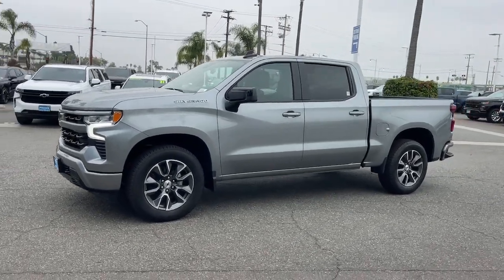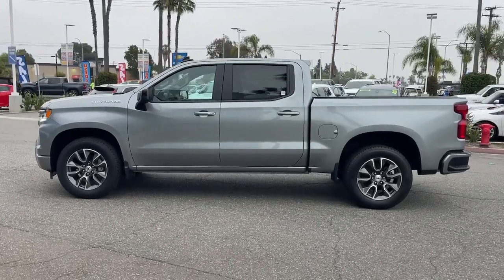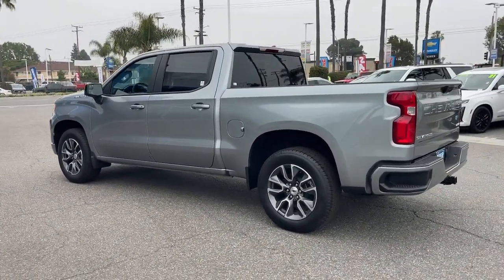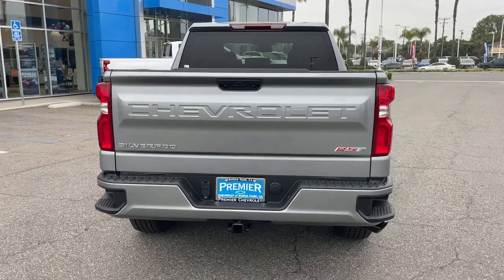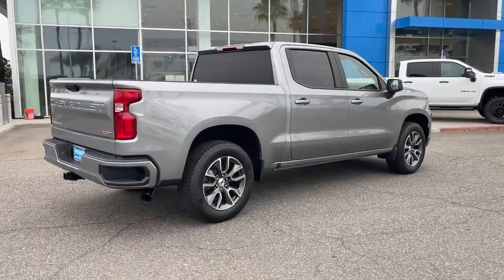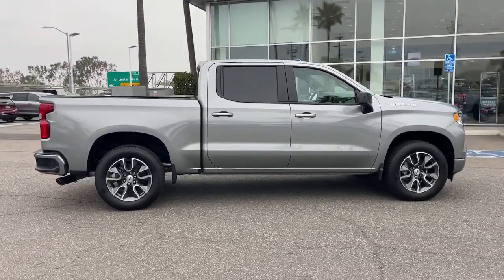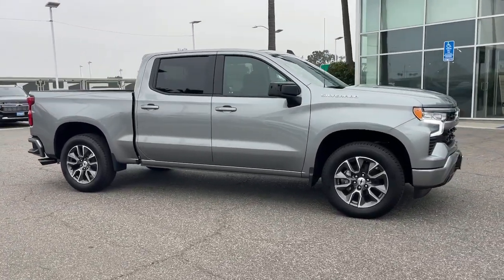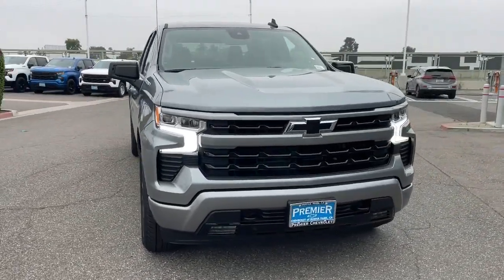2024 Chevrolet Silverado_1500 Anaheim, Buena Park, Santa Ana, Norwalk, Fullerton, CA RZ285340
Sterling Gray Metallic New 2024 Chevrolet Silverado_1500 RST available in Buena Park, California at Premier Chevrolet of Buena Park. Servicing the Anaheim, Santa Ana, Norwalk, Fullerton, CA area.

Sterling Gray Metallic 2024 Chevrolet Silverado 1500 RST RWD 8-Speed Automatic 2.7L I4 Turbocharged DOHC 16V LEV3-SULEV30 310hp 8-Speed Automatic Black Cloth. Price includes: $1000 - Chevrolet Select Market Bonus Cash. Exp. 06/03/2024 $1250 - Chevrolet Consumer Cash Program. Exp. 06/03/2024 $1750 - GM Bonus Cash. Exp. 06/03/2024
Preferred Equipment Group 1SP,3.42 Rear Axle Ratio,Auto-Locking Rear Differential,Wheels: 18 x 8.5 Bright Silver Painted Aluminum,Wheels: 20 x 9 Painted Aluminum,40/20/40 Front Split-Bench Seat,Cloth Seat Trim,10-Way Power Driver Seat w/Lumbar,Radio: Chevrolet Infotainment 3 Premium System,Electronic Cruise Control,Electric Rear-Window Defogger,Color-Keyed Carpeting Floor Covering,All-Weather Floor Liner (LPO),120-Volt Interior Power Outlet,Protection Package,Chevytec Spray-On Black Bedliner,Deep-Tinted Glass,Front License Plate Kit,LED Cargo Area Lighting,EZ Lift Power Lock & Release Tailgate,Rear Wheelhouse Liners,Black Chrome Exhaust Tip (LPO),Standard Suspension Package,High Capacity Suspension Package,Trailering Package,Front Frame-Mounted Black Recovery Hooks,SiriusXM w/360L,Rear 60/40 Folding Bench Seat (Folds Up),Chevrolet Connected Access Capable,Power Front Windows w/Passenger Express Down,Power Rear Windows w/Express Down,Keyless Open & Start,Power Front Windows w/Driver Express Up/Down,Front Rubberized Vinyl Floor Mats,Rear Rubberized-Vinyl Floor Mats,Bluetooth For Phone,Remote Vehicle Starter System,Dual-Zone Automatic Climate Control,Hitch Guidance,Inside Rear-View Mirror w/Tilt,Heated Power-Adjustable Outside Mirrors,High Gloss Black Mirror Caps,Heated Driver & Front Outboard Passenger Seats,120-Volt Bed Mounted Power Outlet,Heated Steering Wheel,220 Amp Alternator,Electrical Steering Column Lock,Wrapped Steering Wheel,Single Outlet Exhaust,Convenience Package,All-Star Edition,Chevy Safety Assist,Standard Tailgate,Front LED Fog Lamps,IntelliBeam Automatic High Beam On/Off,Dual Rear USB Ports (Charge Only),12.3 Multicolor Reconfigurable Digital Display,OnStar & Chevrolet Connected Services Capable,Following Distance Indicator,Forward Collision Alert,Lane Keep Assist w/Lane Departure Warning,Automatic Emergency Braking,Steering Wheel Audio Controls,Front Pedestrian Braking,6-Speaker Audio System,Theft Deterrent System (Unauthorized Entry),HD Rear Vision Camera,Wi-Fi Hot Spot Capable,Front Center Armrest w/Storage,Auto High-beam Headlights,AM/FM radio: SiriusXM with 360L,Premium audio system: Chevrolet Infotainment 3 Premium,4-Wheel Disc Brakes,6 Speakers,Air Conditioning,Electronic Stability Control,Tachometer,Voltmeter,ABS brakes,Alloy wheels,Automatic temperature control,Brake assist,Bumpers: body-color,Delay-off headlights,Driver door bin,Driver vanity mirror,Dual front impact airbags,Dual front side impact airbags,Front anti-roll bar,Front dual zone A/C,Front fog lights,Front reading lights,Front wheel independent suspension,Fully automatic headlights,Heated door mirrors,Heated front seats,Heated steering wheel,Illuminated entry,Low tire pressure warning,Occupant sensing airbag,Outside temperature display,Overhead airbag,Overhead console,Panic alarm,Passenger door bin,Passenger vanity mirror,Power door mirrors,Power driver seat,Power steering,Power windows,Radio data system,Rear reading lights,Rear step bumper,Rear window defroster,Remote keyless entry,Security system,Speed control,Speed-sensing steering,Split folding rear seat,Steering wheel mounted audio controls,Telescoping steering wheel,Tilt steering wheel,Traction control,Trip computer,Variably intermittent wipers,Front beverage holders,Compass,TRANSMISSION  8-SPEED AUTOMATIC  ELECTRONICALLY CONTROLLED  with overdrive and tow/haul mode. Includes Cruise Grade Braking and Powertrain Grade Braking (STD),REAR AXLE  3.42 RATIO,GVWR  6800 LBS. (3084 KG)  (STD),SEATS  FRONT 40/20/40 SPLIT-BENCH  with covered armrest storage and under-seat storage (lockable) (STD),TIRES  275/60R20 ALL-SEASON  BLACKWALL,LICENSE PLATE KIT  FRONT,AUDIO SYSTEM  CHEVROLET INFOTAINMENT 3 PREMIUM SYSTEM  with Google built-in compatibility (select service plan required  terms and limitations apply) including navigation capability  13.4 diagonal HD color touchscreen  includes multi-touch display  AM/FM stereo  Bluetooth streaming audio for music and most phones; featuring Wireless Apple CarPlay and Wireless Android Auto capability for compatible phones  advanced voice recogn